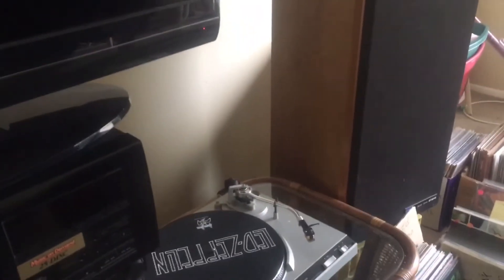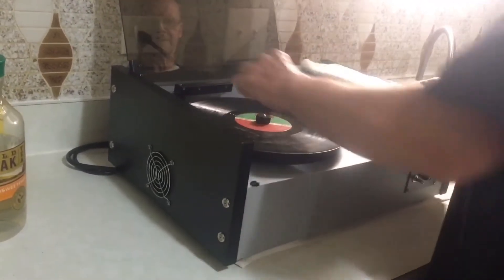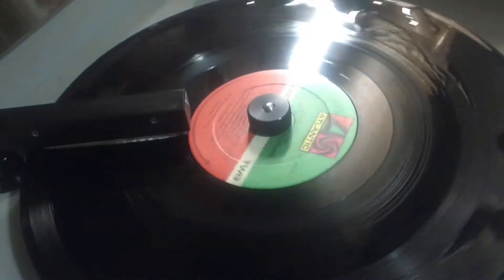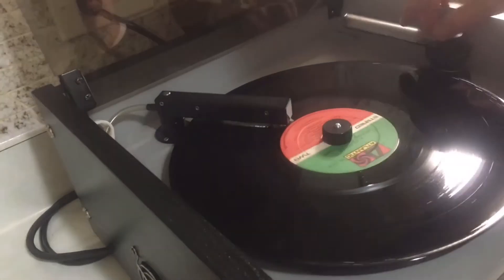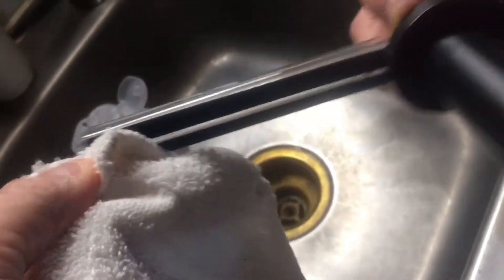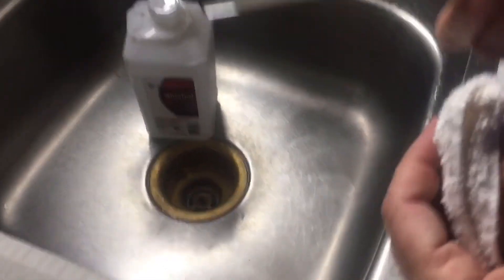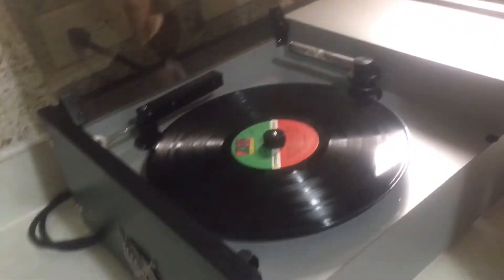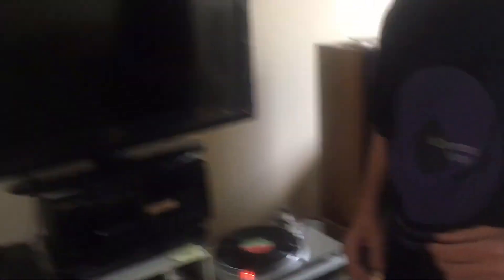Cleaning Records With A VPI Semi-Automated Record Cleaner | On Demand Vinyl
Hey Vinyl Buddies here is a quick updated video on how to clean off a vinyl using a VPI record cleaner.